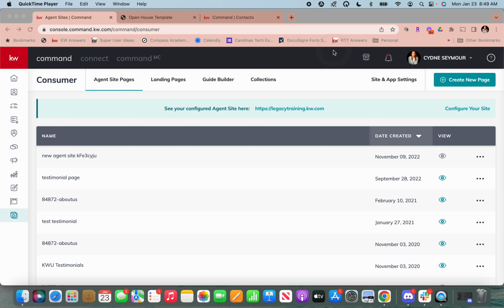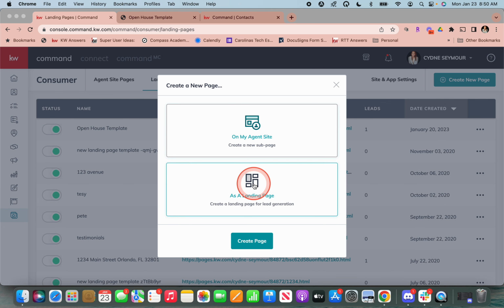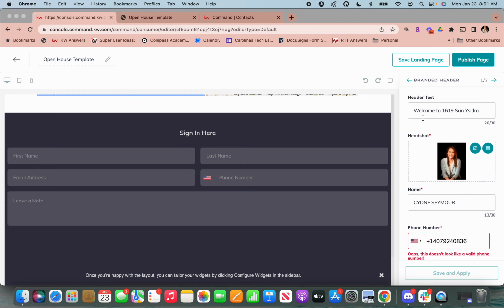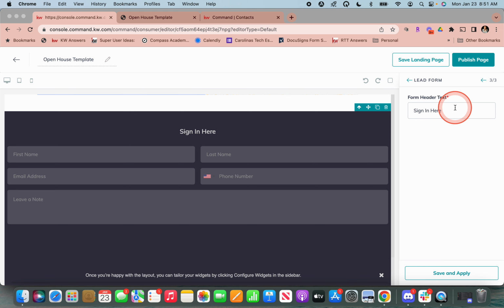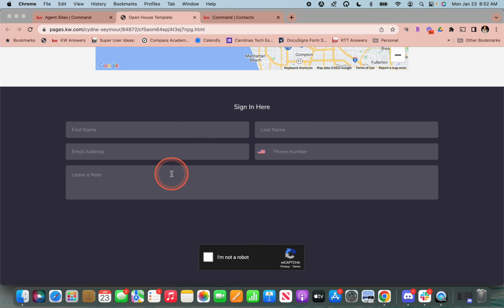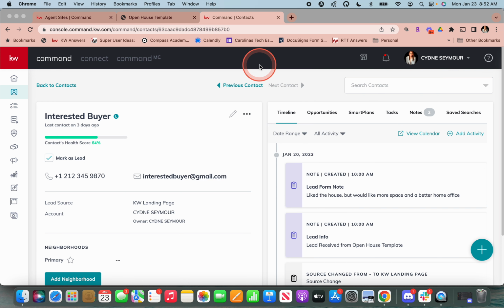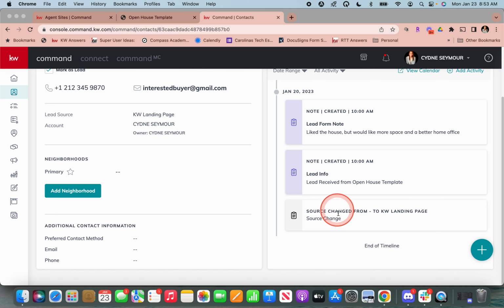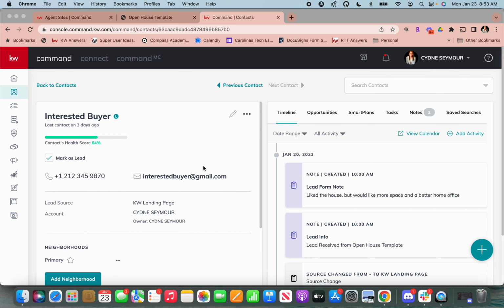Create a Digital Open House Sign In Sheet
Learn how to easily create a digital Open House Sign in sheet and get your leads automatically into Command and be immediately notified when you receive a new lead.